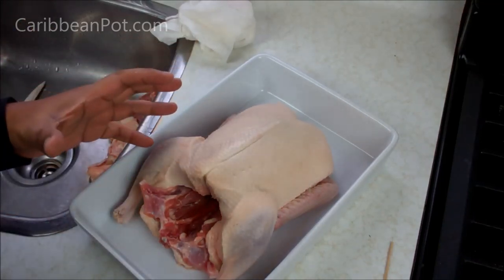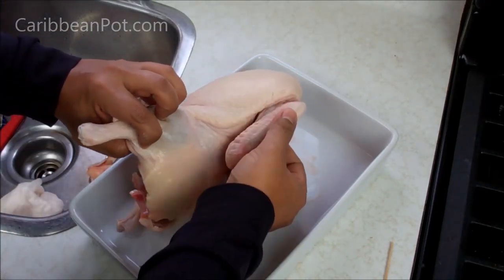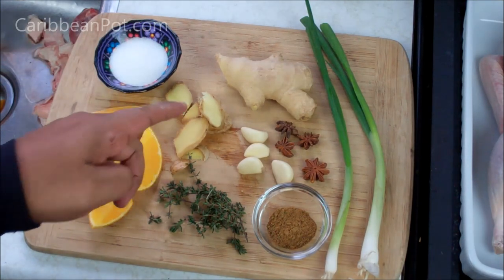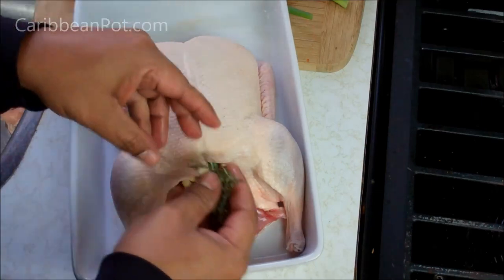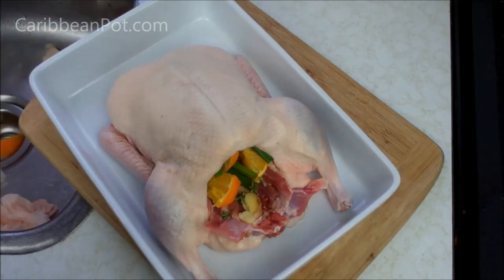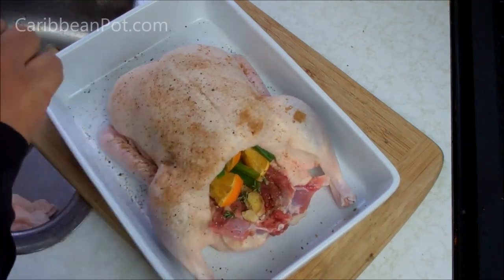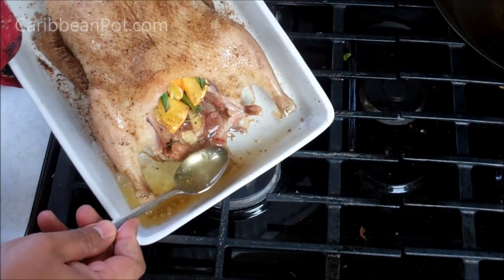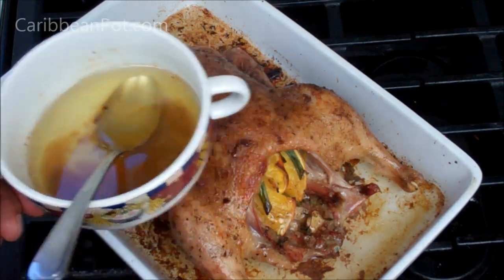The Ultimate Roasted Duck - Bonus Recipe | CaribbeanPot com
Learn how to make a delicious oven roasted duck with the help of Chris De La Rosa of CaribbeanPot.com In a few simple steps and with some aromatics we'll make one of the most delicious roasted ducks you'll ever have. A roasted duck your family will be requesting every-time there's a dinner engagement.

For this roasted duck recipe you'll need...

1 duck (about 5 lbs)
1 teaspoon salt
1/2 teaspoon black pepper
1 teaspoon Chinese 5 spice powder
1/2 orange
2 scallions
4 cloves garlic
2 star anise
Thick slices Ginger
4-6 sprigs thyme

Roast 22 mins / lb or the thickest part reads 175